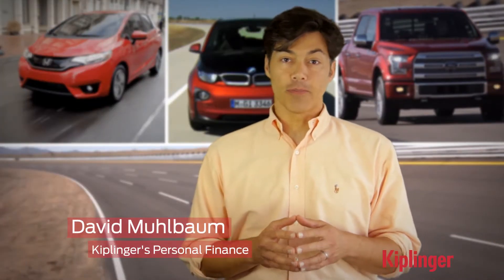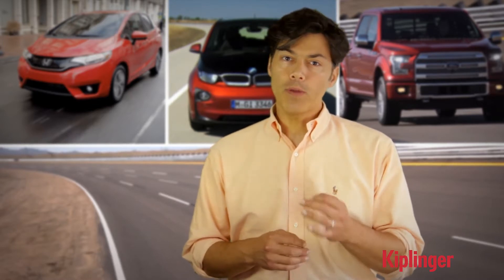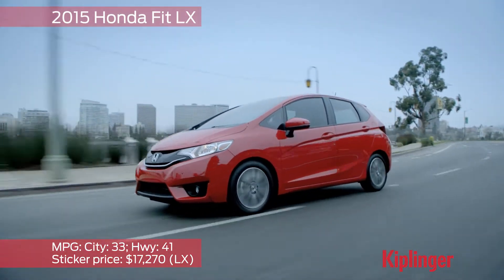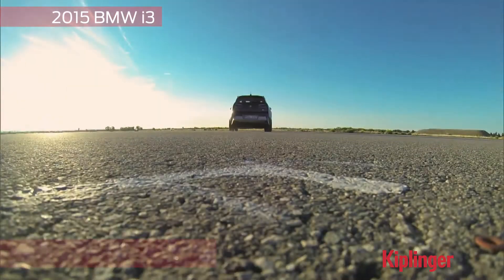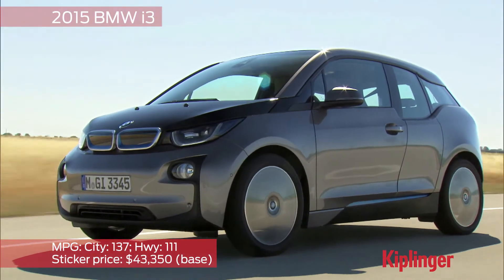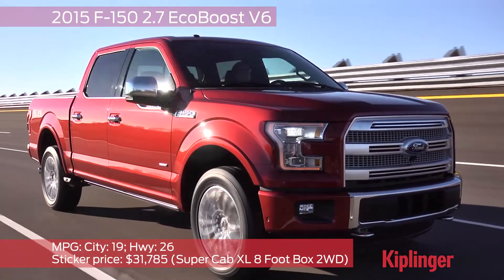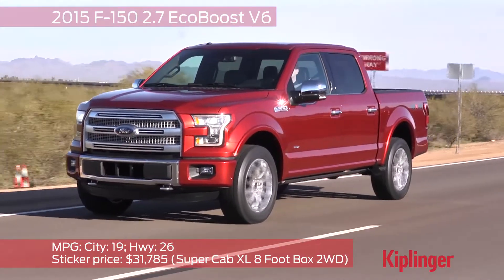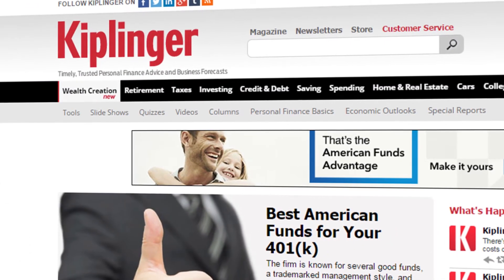Most Fuel-Efficient Cars of 2015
Three affordable new vehicles that will help you get more mileage for your money.